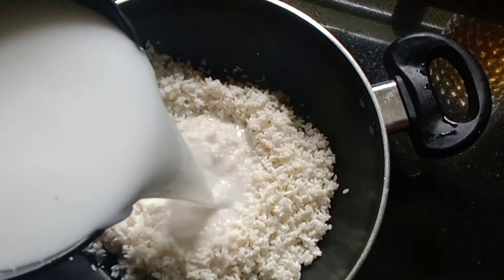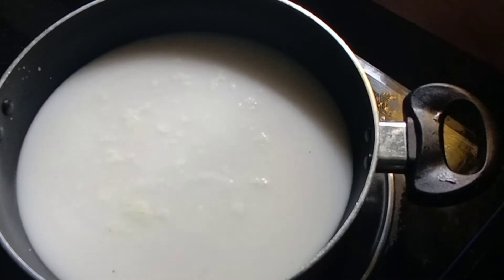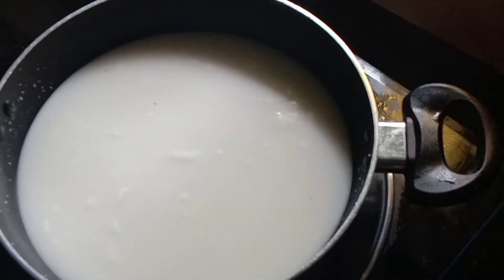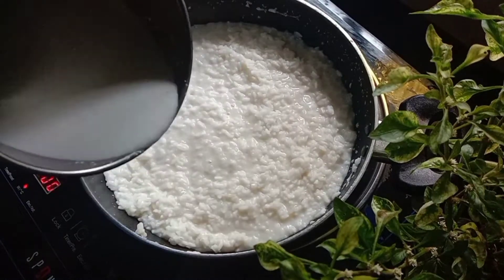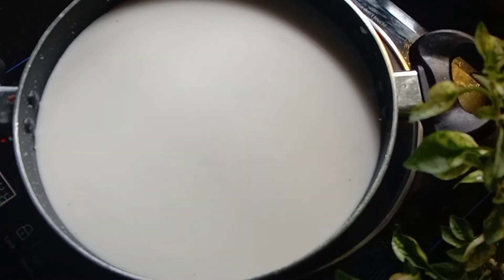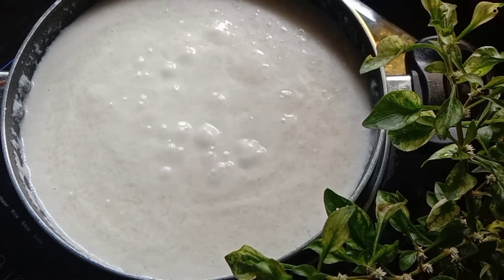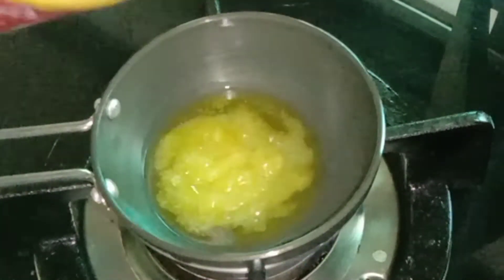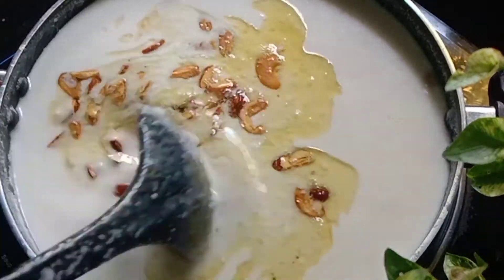പച്ചരി കൊണ്ട് കിഡ്ലെൻ ഒരു പാൽ പായസം